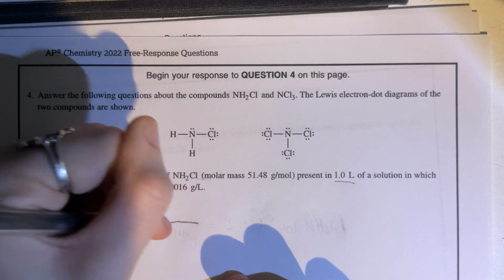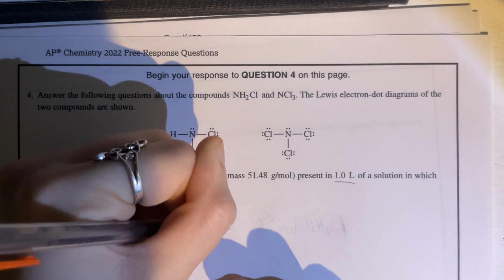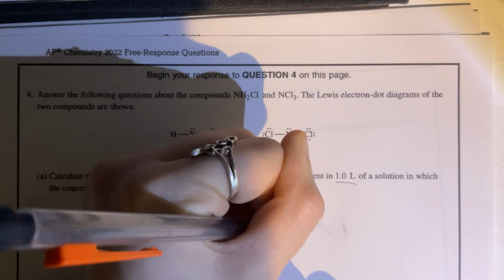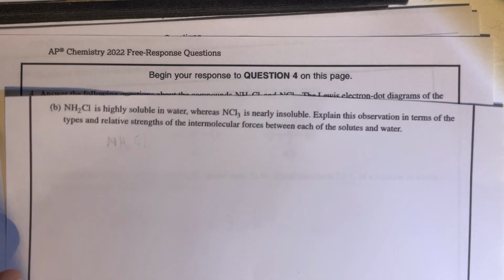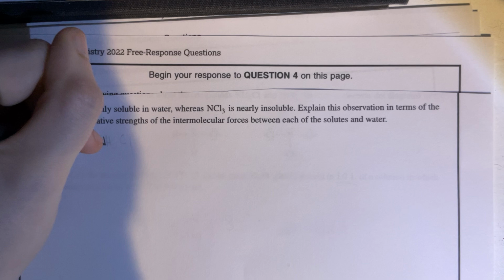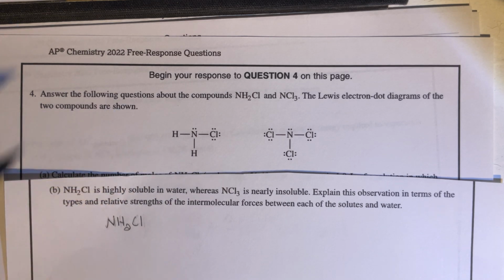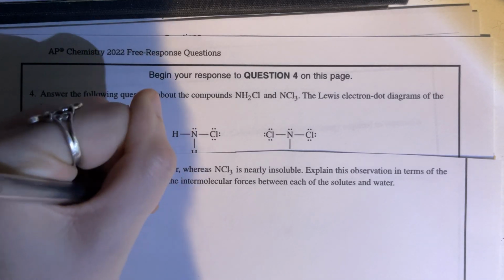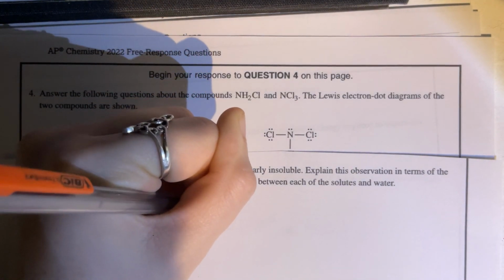2022 FRQ #4 worked out solutions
William works out FRQ #4 from the 2022 AP Chem exam.